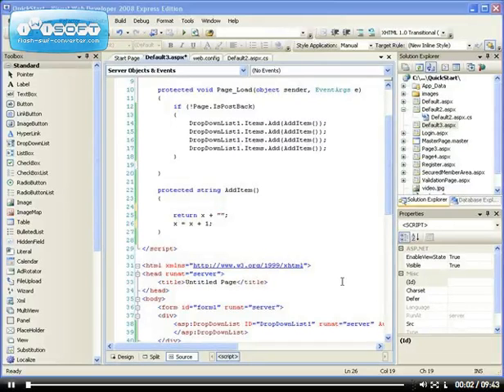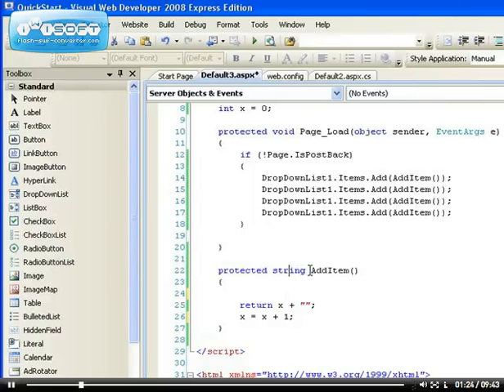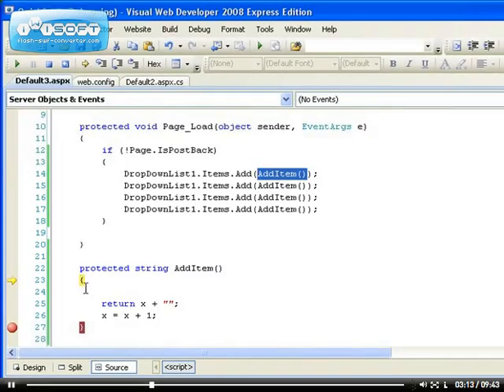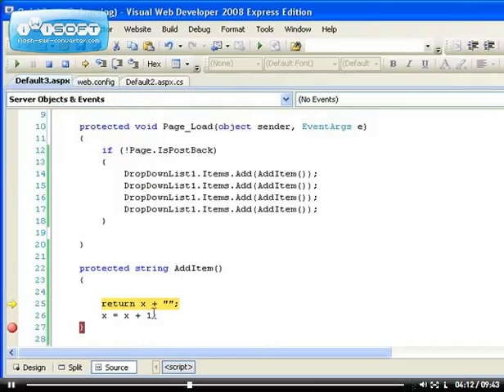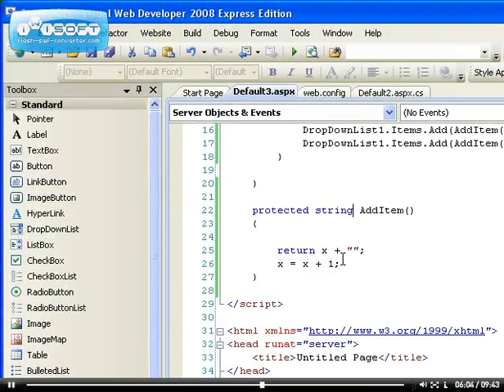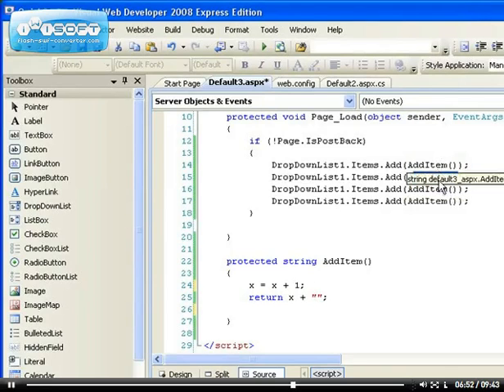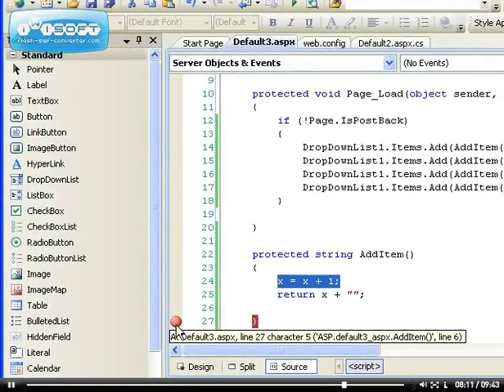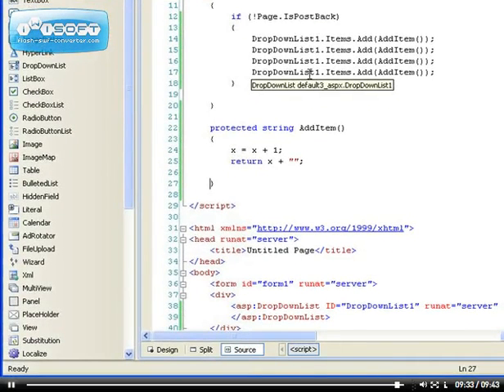52 - ASP.NET Website Debugging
how to use the debugging feature in ASP.NET